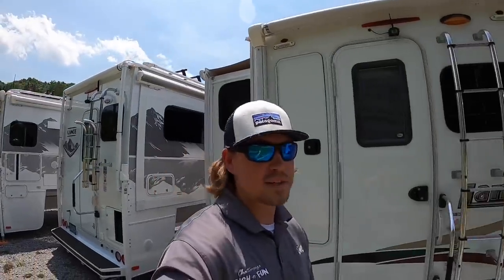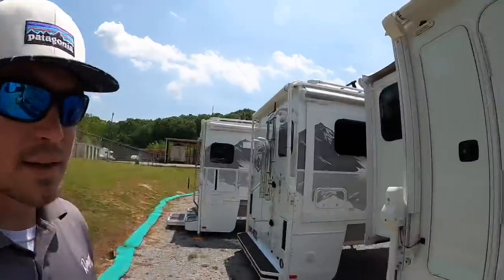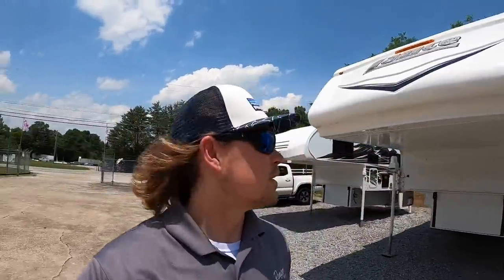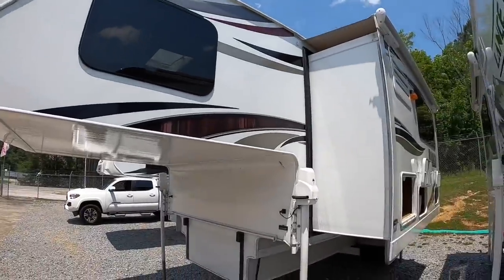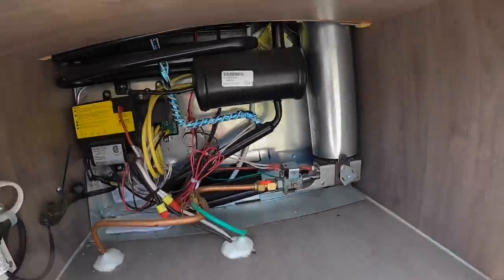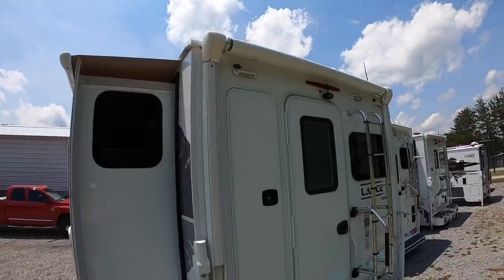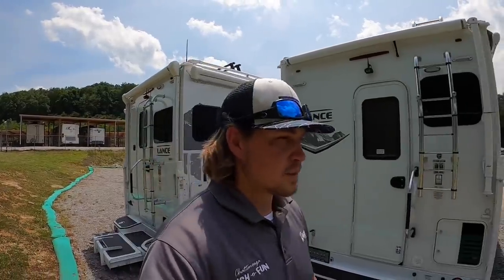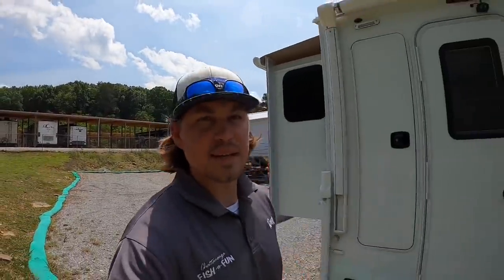Is REV Group Ruining Lance❓ Pre-REV Lance 975 vs REV Lance 975 Truck Camper Side-by-Side Comparison!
Hey Everyone,

This is Brad over here at Chattanooga Fish n Fun! A lot of questions and speculation going around about the REV owned Lance Campers. I had the opportunity to make a video on a Pre REV built camper (Build sticker 05/17) and a REV built 975 Truck Camper (build sticker 09/21) that I had on my lot at the same time. I’m hoping this video helps clear up some of the questions about build quality and integrity of Lance Campers 😁

Brad Hale
Chattanooga Fish n Fun